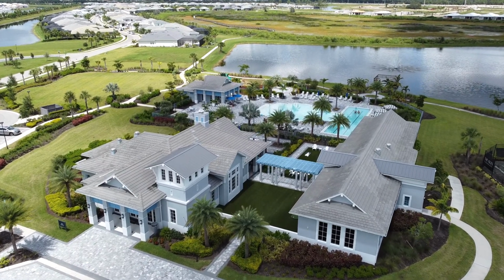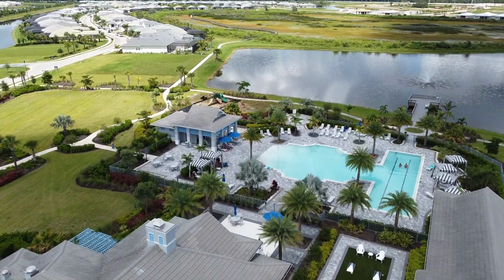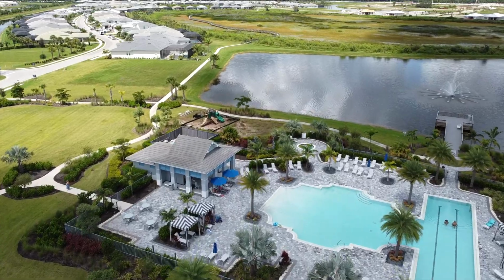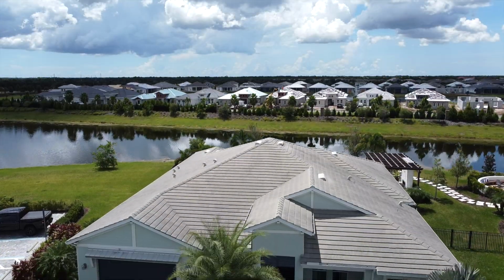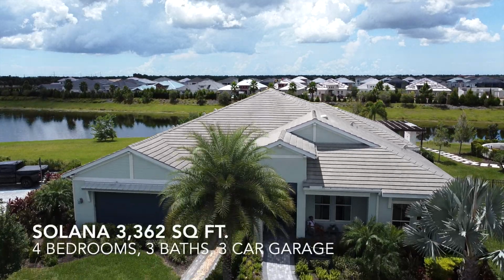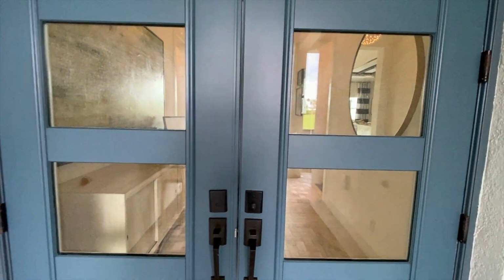Tour A New Home In Toll Brothers' Isles Of Lakewood Ranch Community In Bradenton/sarasota, Florida.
Gated Community / Isles of Lakewood Ranch. Luxury home community by Toll Brothers.
Solana Model
3,362 sq ft.
4 bedrooms
3.5 baths
Covered lanai
3 car garage
1 Story home